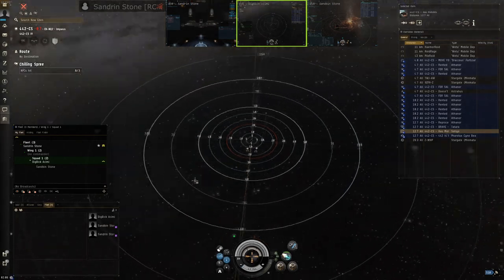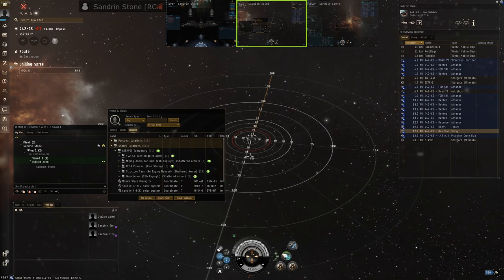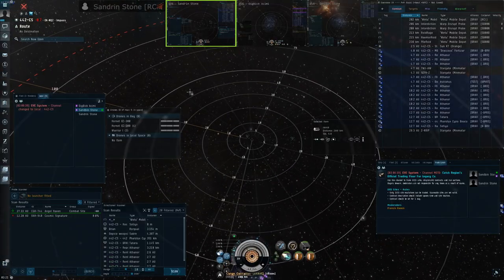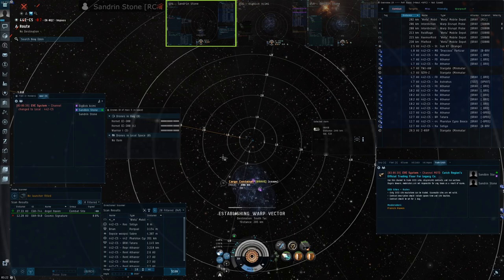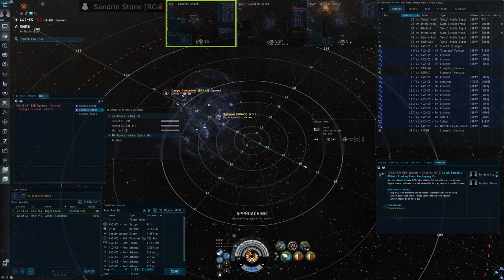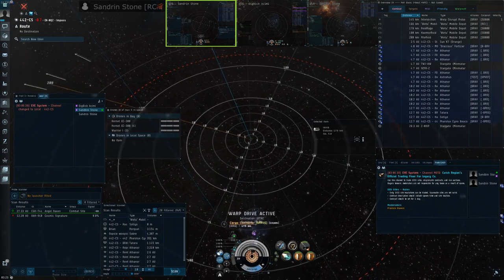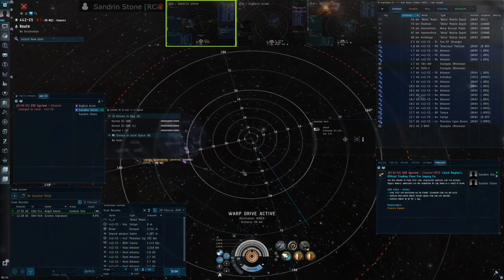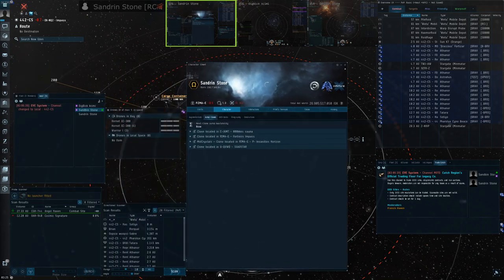Cyno Placement Guide - Sandrin Stone - December 2019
Sandrin Stone gives  a guide for cyno placement, this is good for rorq saves or other times cyno inhibs are in play.